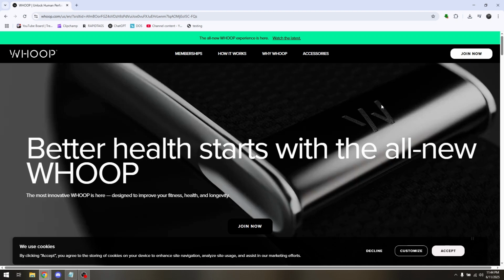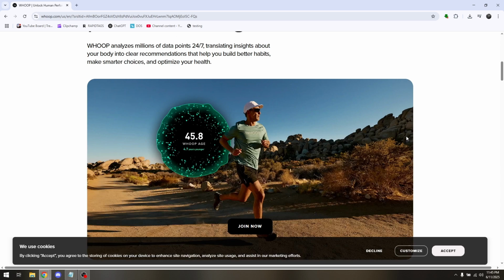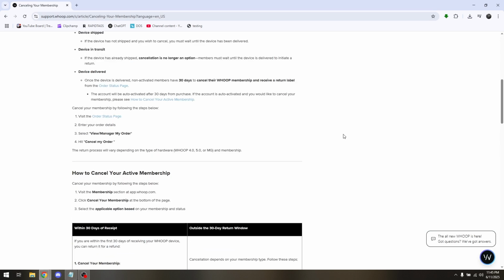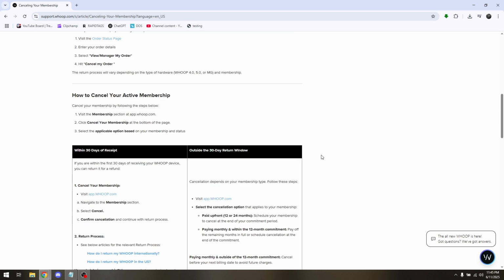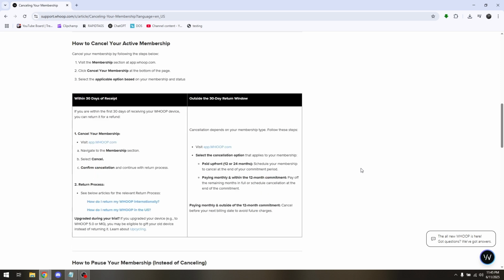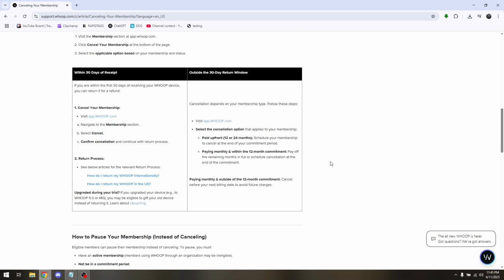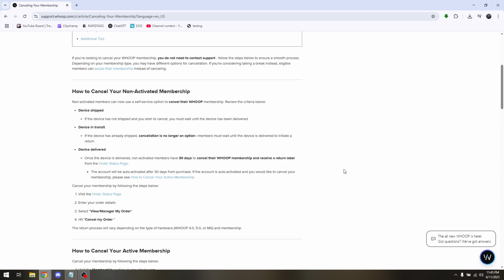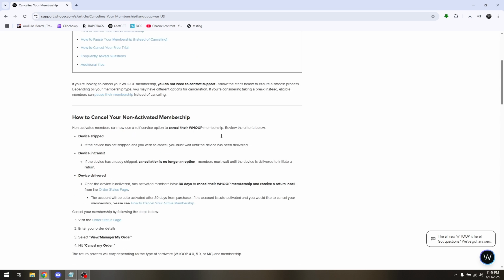HOW TO CANCEL WHOOP MEMBERSHIP ON APP 2026! (FULL GUIDE)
In this video, I will show you how to cancel your Whoop membership using the app in 2026.
Learn how to stop your subscription and avoid auto-renewal charges.
This guide helps you manage your Whoop account with ease.